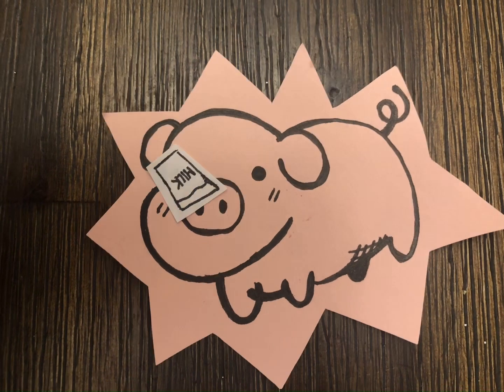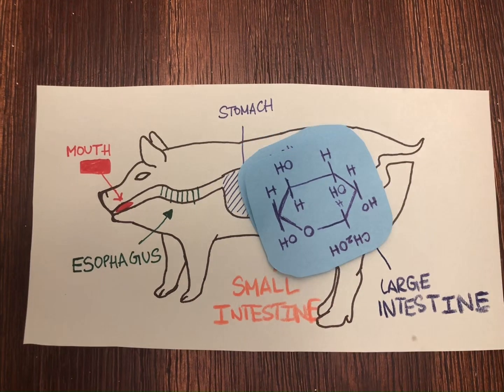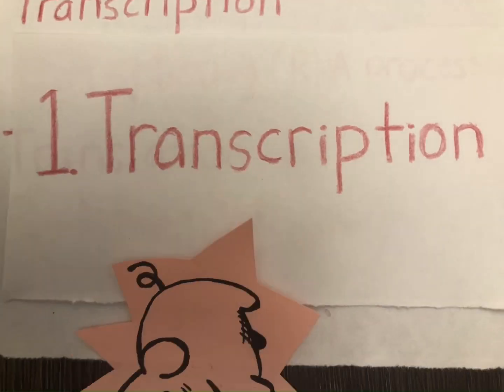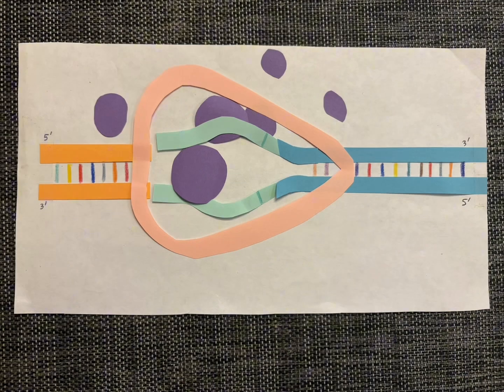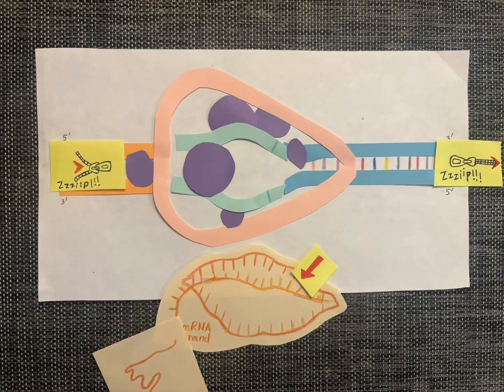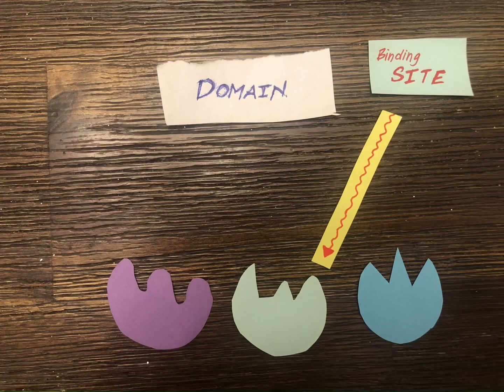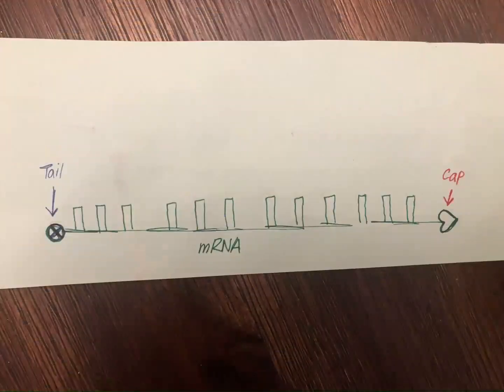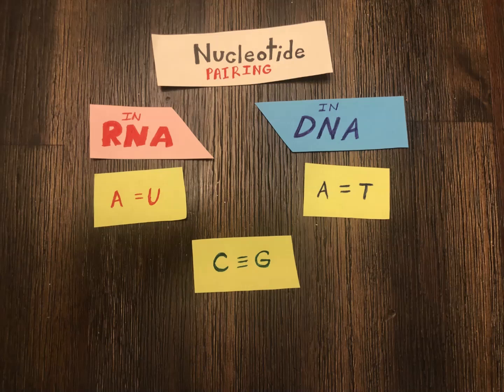Protein Synthesis - Stopmotion 2025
Made by Chase Vuong, and Jacob Yu for AP Bio in Mrs.Sakar's classroom. Sorry for sounding like a dying rat towards the beginning.